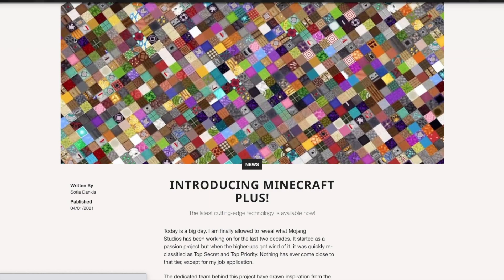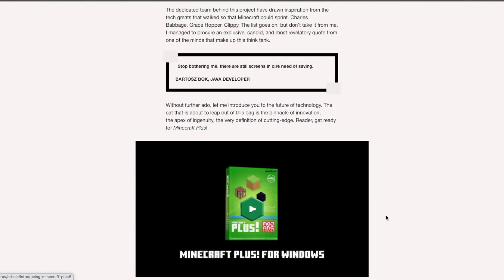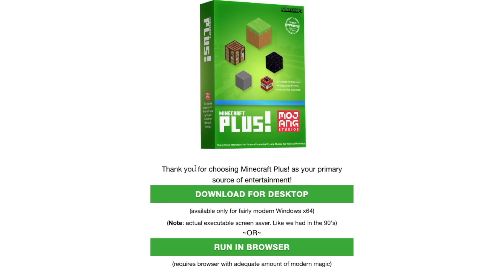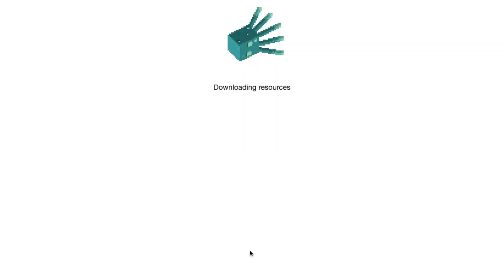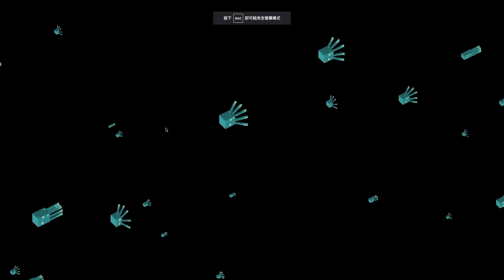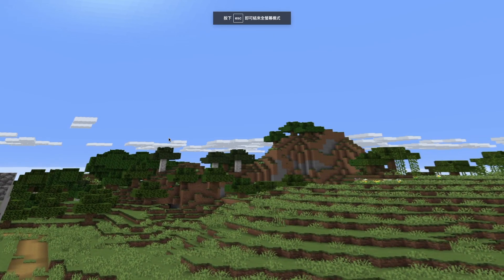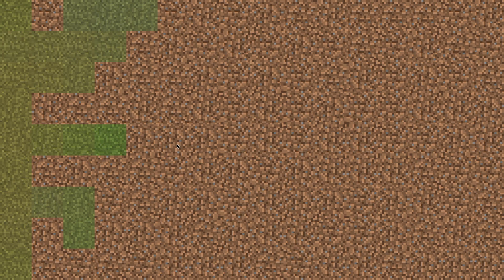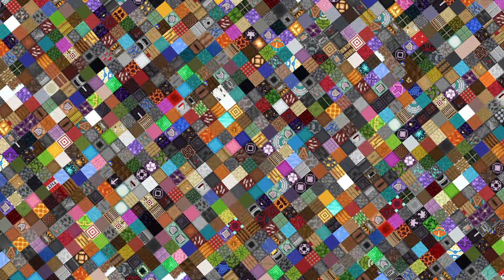Minecraft Plus is out!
Today in the video: ok, i am a bit late to this content, but i think this is still new. Minecraft released Minecraft plus, back in time! is April fools date, and yes i am recording today morning. this update is so cool, the link to the website is in the description below!
If you like today’s video, make sure to check some other playlist out in the bottom!

(电脑应该不行， 只有手机才可以 )

名字：冷却我的世界解说